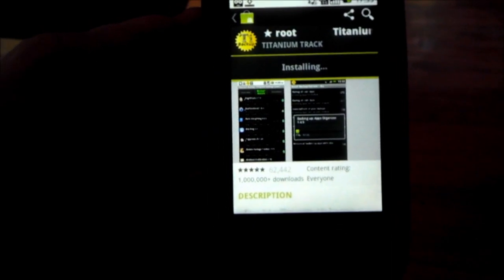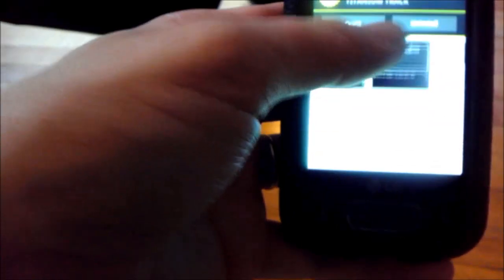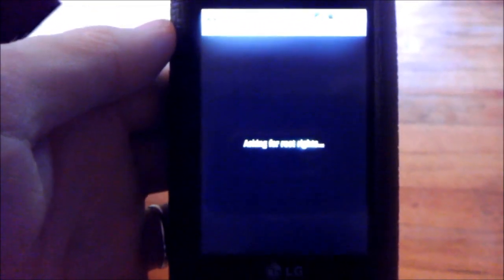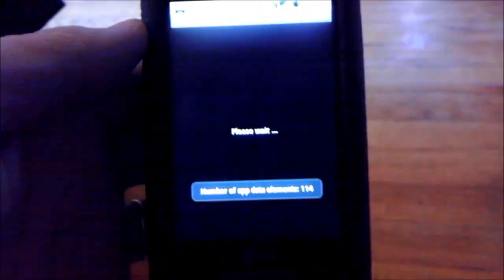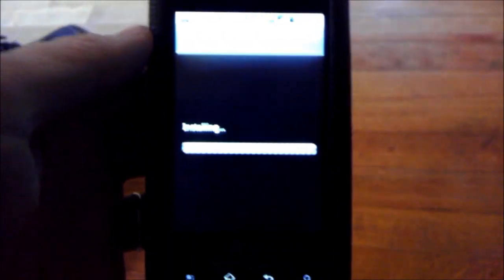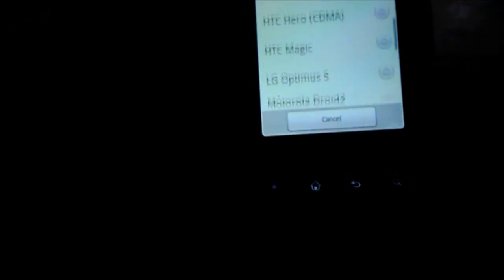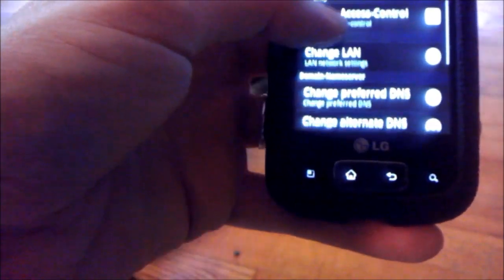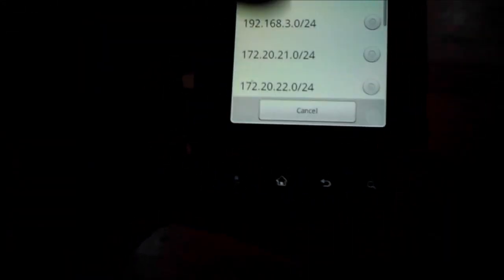How To Root The T-Mobile Optimus T!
Titanium Backup For Root Users (In-Depth FULL Review!)

this is just a one click root with z4root!

- Click that if you are on your phone!

WiFi Tether is available in the Play Store!